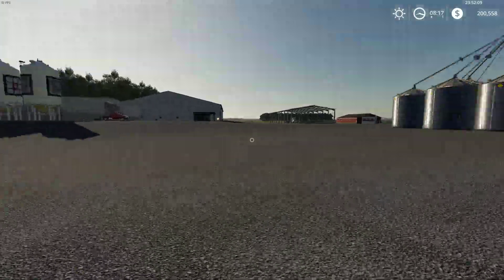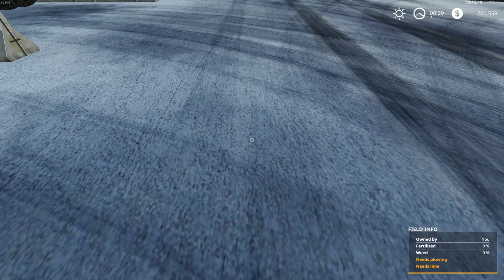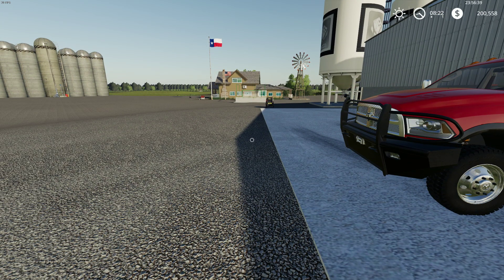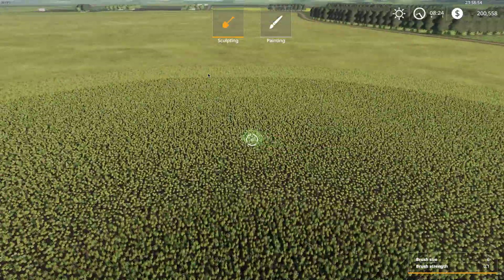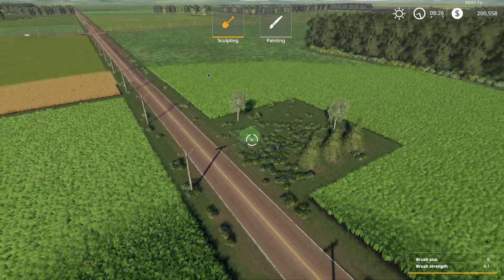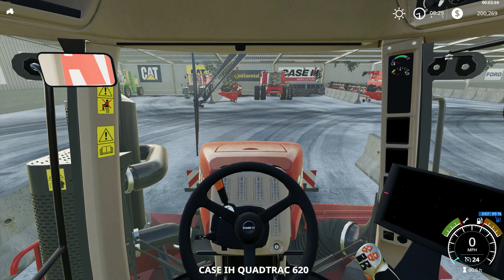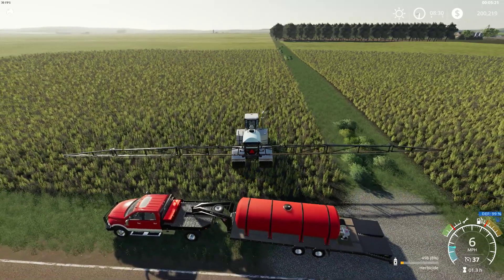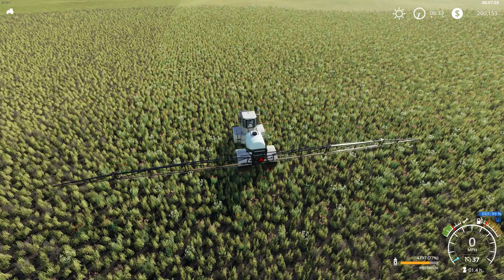Farming Simulator 19 Lets Play! Midwest Horizons! Episode 7 (We get to use the Brute)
Hey everyone in this video we spray all the fields to get rid of the weeds and we finally get to use Big Brute.